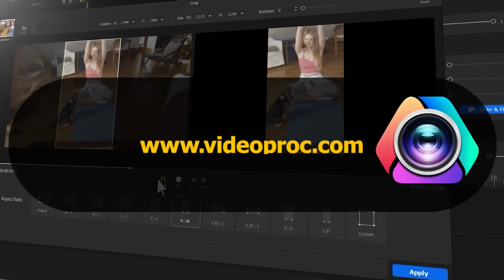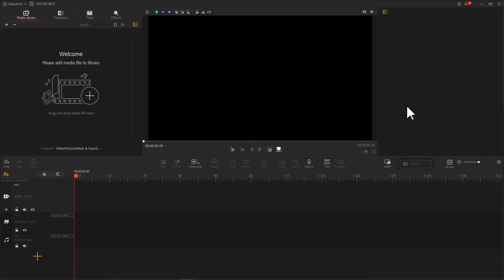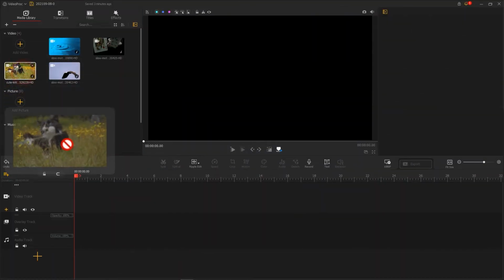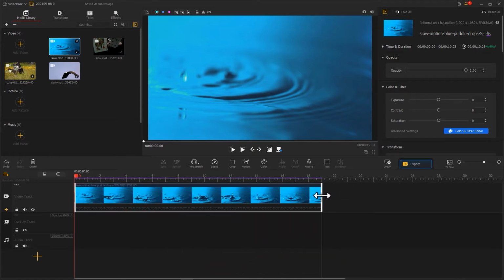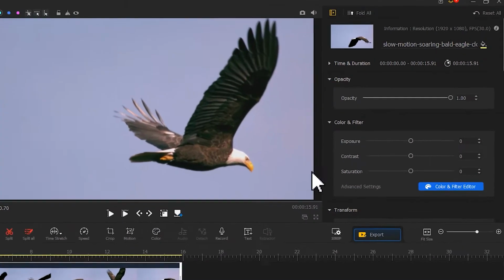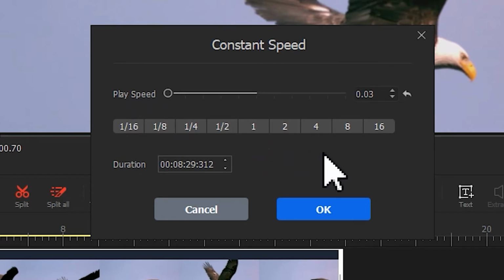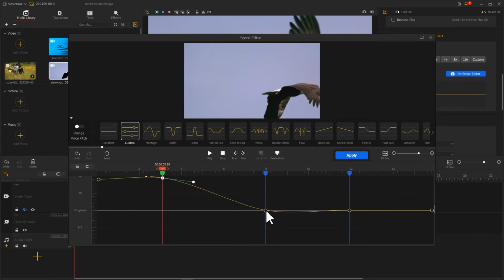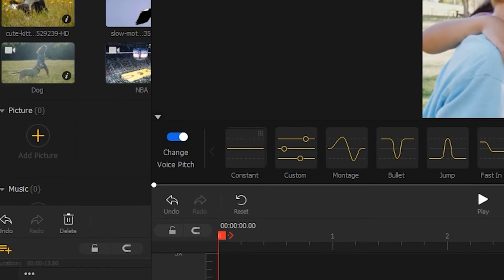How to Slow Down a Video in 3 Ways (Easy and Fast) | VideoProc Vlogger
Perhaps you have a short clip in hand but wish to increase the playfulness of the video, for which case slowing down a video might lend a hand. In this tutorial, we are going to share with you 3 methods that you could work with to slow down your video ( mainly focus on linear speed change) with VideoProc Vlogger.

Timecode:
0:00 Intro
0:30 Info about Slowing down a Video
1:56 Method.1: Slow Down A Video with Time Stretch
3:18 Method.2: Adjust Play Speed
3:48 Method.3: Slow Down A Video in Speed Editor